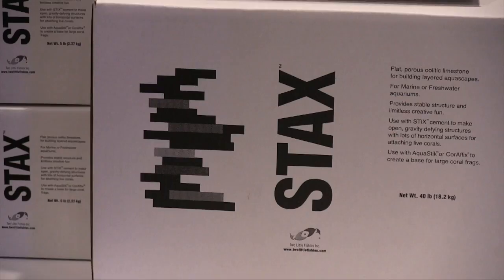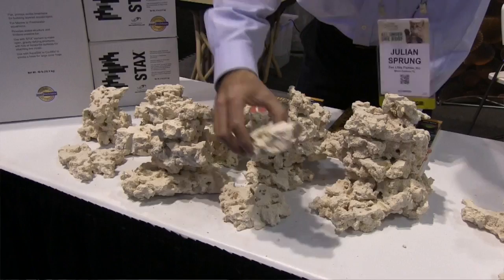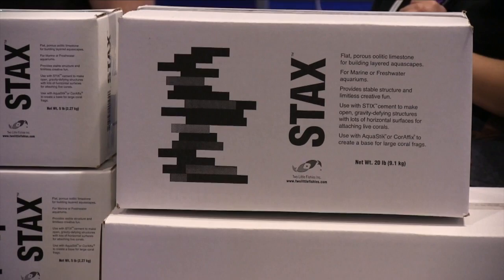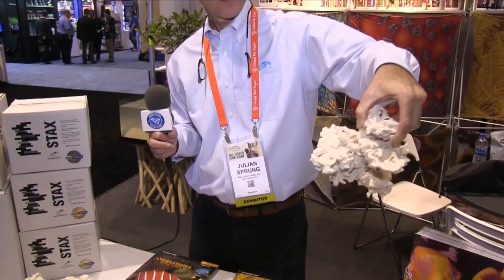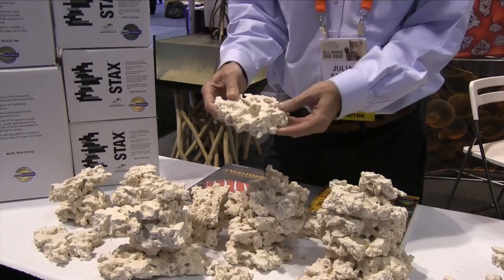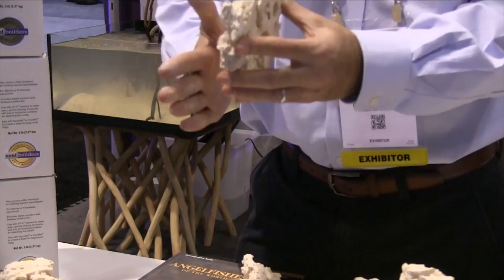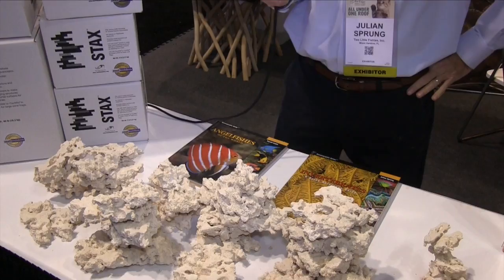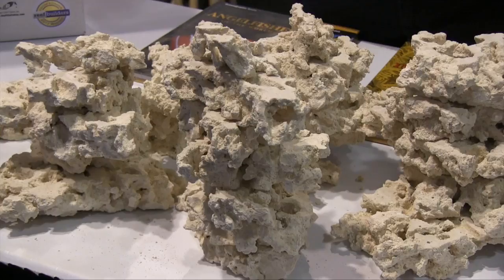STAX from Two Little Fishies | Episode 192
Julian Sprung and his company, Two Little Fishies is out with a product called STAX.  It's limestone rock from Florida, that's been cut to make stacking easy. Perfect for reef and African Cichlid aquariums.  It also creates endless possibilities for aquarium aquascapes. In this Fincast, John interviews the famous Julian Sprung, who demonstrates the possibilities and explains how the rock was originally conceived for an entirely different use!
Another new product from Julian Accurasea 1 Salt